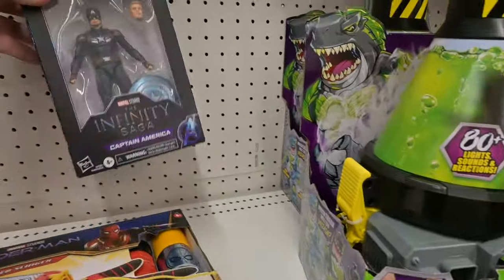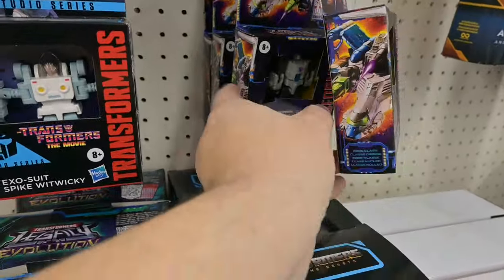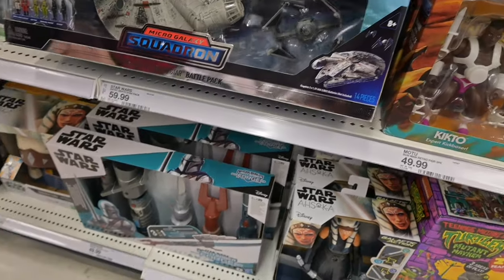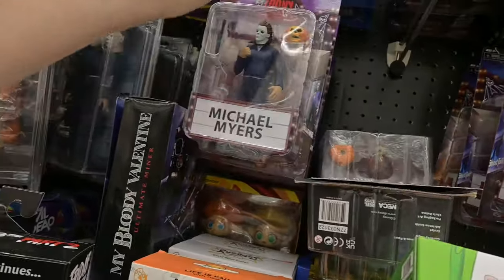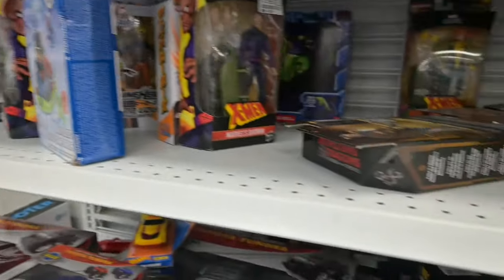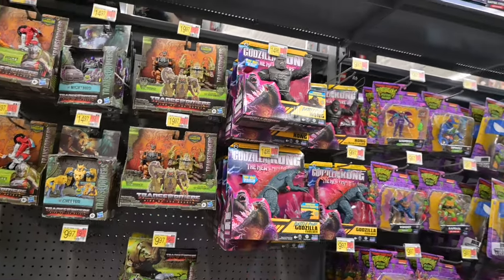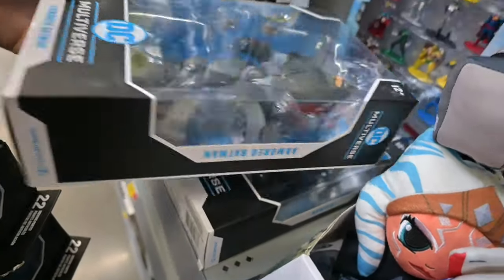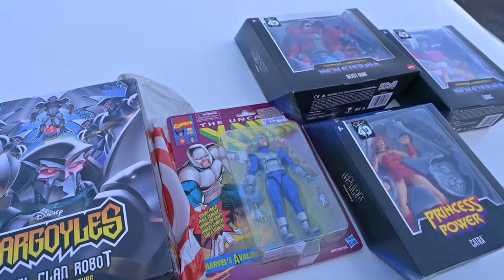Toy Hunt: What's NEW at Target, Wal-Mart, and MOTU @ Ross?!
Welcome to the ultimate toy hunting video! Join us as we embark on a thrilling adventure in search of rare and coveted action figures. In this action-packed expedition, we'll be hunting for iconic collectibles such as Transformers, G.I. Joe Classified, Marvel Legends, Masters of the Universe, Turtles of Grayskull, McFarlane Figures, Teenage Mutant Ninja Turtles, and Neca. Our first stop takes us to Target, known for its extensive toy section. We'll navigate the aisles, scouring the shelves in hopes of uncovering hidden gems. From highly sought-after limited editions to exclusive variants, Target never disappoints the serious toy collector. Next on our list is Wal-Mart, a treasure trove of action figures. With its vast selection and affordable prices, Wal-Mart often surprises collectors with unexpected discoveries. We'll meticulously comb through the toy aisle, leaving no shelf unturned, in our relentless pursuit of rare finds. Our final destination is none other than Ross Dress for Less, where bargain hunters often stumble upon remarkable toy scores. This discount retailer can hold surprising surprises, and we'll delve into its shelves with anticipation, hoping to strike gold. Throughout our journey, we'll showcase thrilling unboxing moments and provide insightful reviews of the figures we discover. From articulation to paintwork, we'll examine every detail that makes these action figures valuable and unique. Join us on this thrilling excursion as we unravel the secrets of toy hunting at Target, Wal-Mart, and Ross Dress for Less. Whether you're a passionate collector or a toy enthusiast, this video is a must-watch, offering valuable insights and tips for your own action figure hunts. Get ready to witness rare action figures being unveiled in real-time, right before your eyes.

Music created by Stevia Spehere - please support the artist by visiting the link